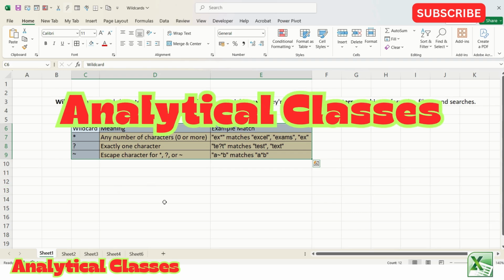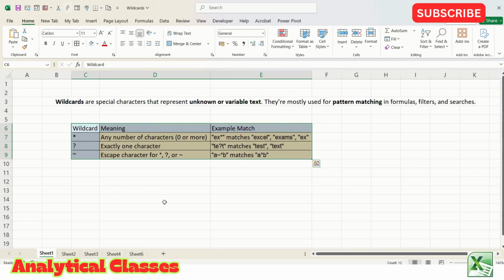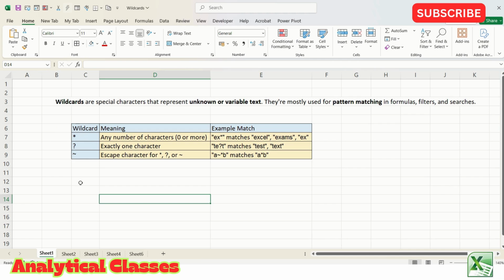Excel Wildcard Characters: Asterisk, Question Mark, and Tilde Explained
excel wildcard tutorial
 excel tutorial wildcard
excel tutorial wildcard
 wildcards excel tutorial 2021
 wildcard in excel
 wildcards in excel
wildcard charatcer in excel
 how to use wildcard character in excel
 wildcard characters in excel
 how to use wildcard characters in excel
wildcard characters in excel formulas
 delete wildcard characters in excel
 excel tutorial
 tutorial excel
 excel wildcard
 how to use wildcard characters in excel examples
how to use wildcard cahracters in excel examples

tutorial
excel
office
microsoft
data
analyze
add
Subtract
multiply
divide
sum
min
max
count
counta
average
median
concatenate
if
countif
vlookup
sumif
current time
formulas
functions
office 365
excel 365
excel 2019
excel 2016
excel 2013
excel 2007
excel 2010
microsoft office
microsoft excel
help
how to,guide

sum function
sum
function

excel tutorial
excel
microsoft excel tutorial
microsoft excel
learn excel
excel tutorial free
excel tutoring
excel for beginners
excel 2019
excel 2016
excel basics
ms excel
basic excel tutorial
excel formulas
excel training
tutorial
basic excel
excel 365
excel tutorial 2024
excel tutorial
excel
microsoft excel
learn excel
excel 2019
excel 2016
excel basics
excel training
excel
shortcut keys
excel shortcut
microsoft excel
excel keyboard shortcut keys
keyboard shortcuts